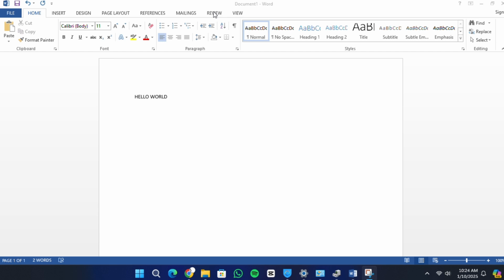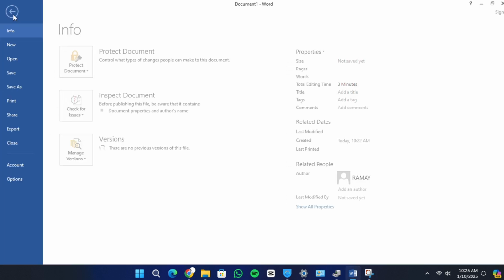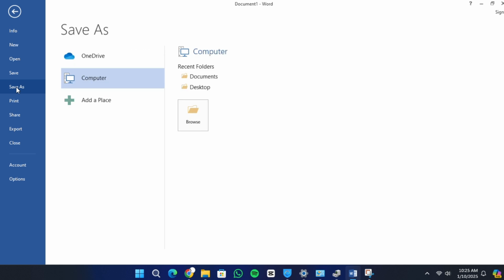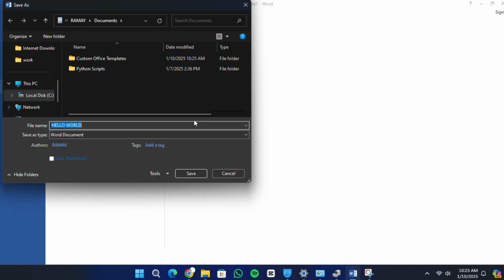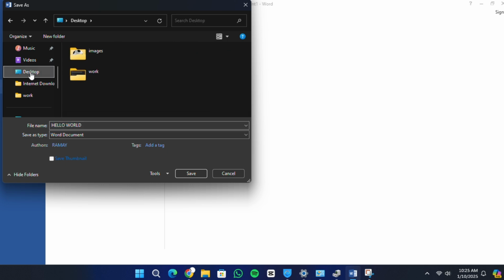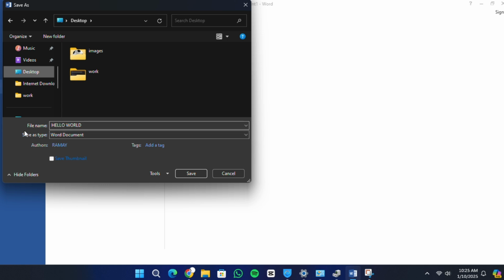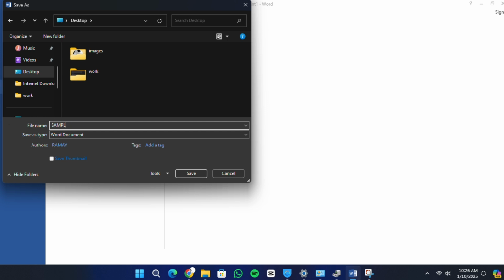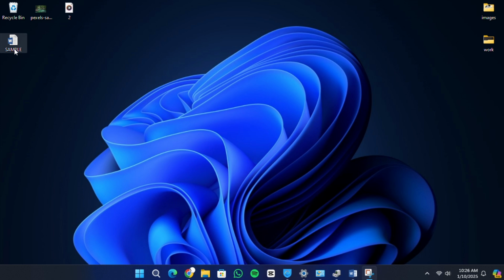How to Save a Word Document to Your Desktop in 2026 - Step by Step ✅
Learn how to save your Word document to the desktop in just a few simple steps! This tutorial walks you through the process of saving your files directly to your desktop in Word, helping you stay organized and access your documents quickly.